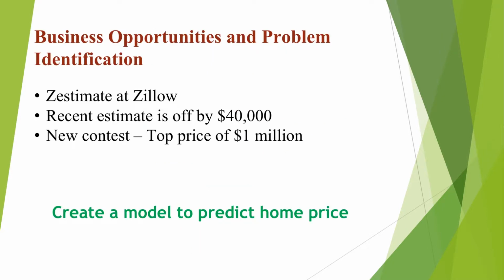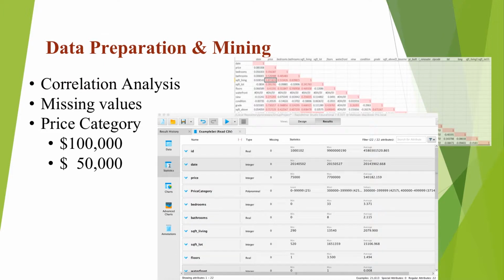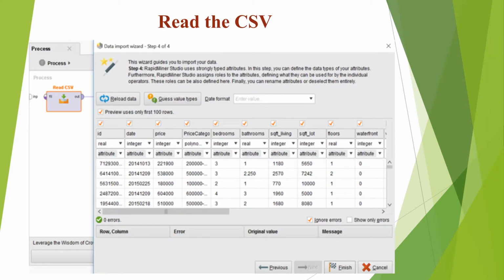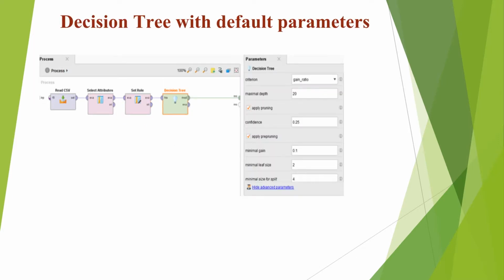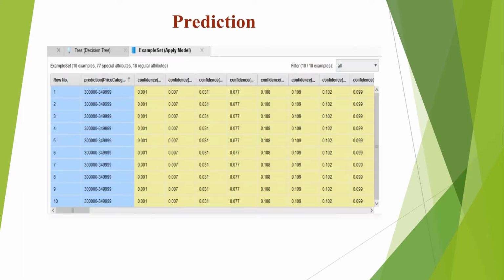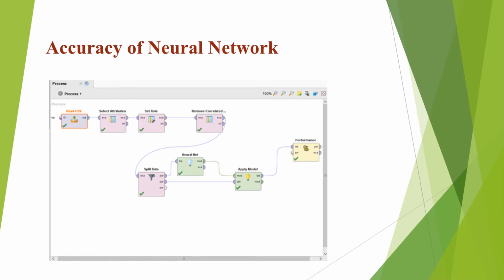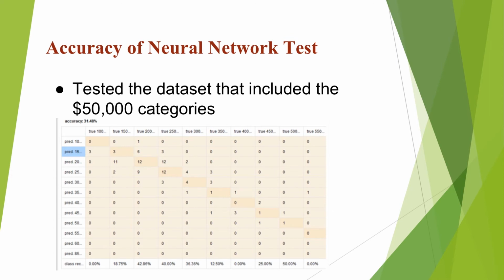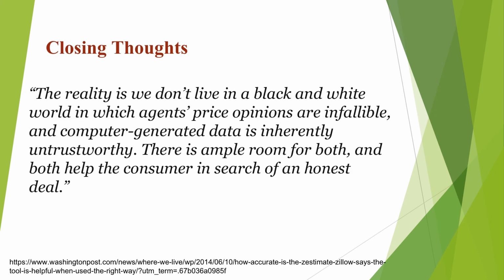CIDM6355 Final Project PresentationRev4 Final